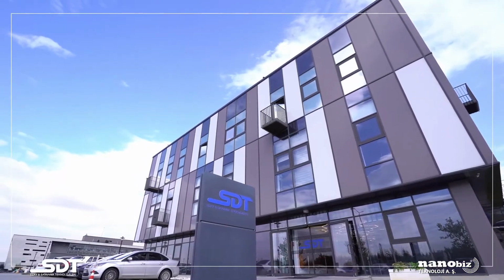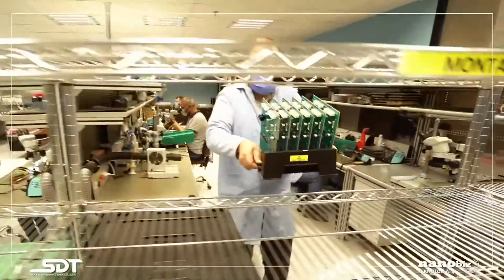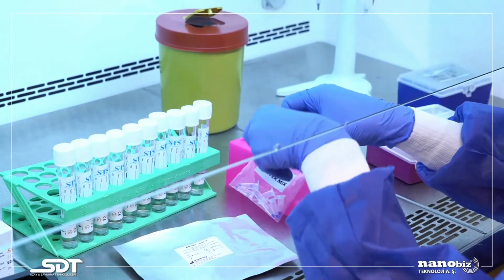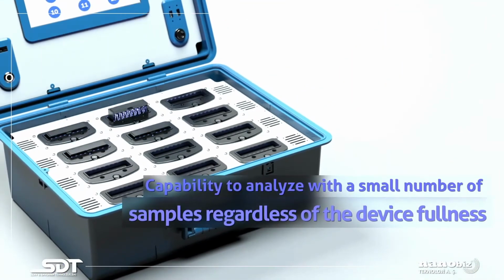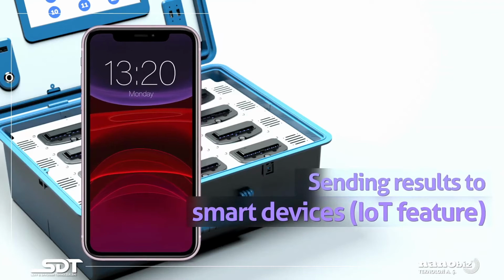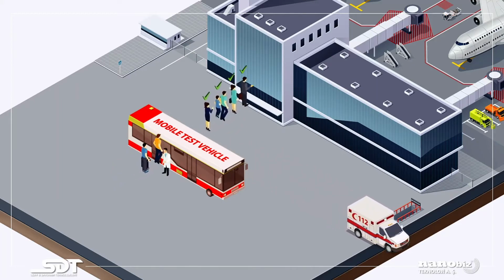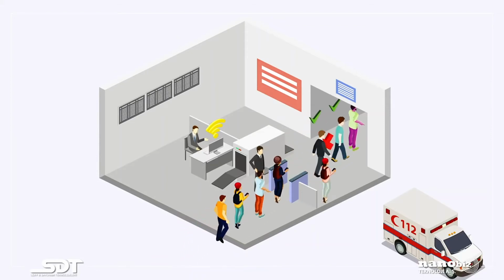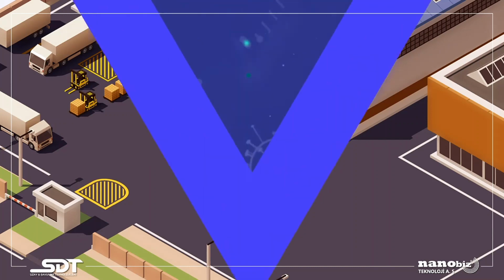Turkish defense companies develop a national Covid-19 test device and diagnostic kit